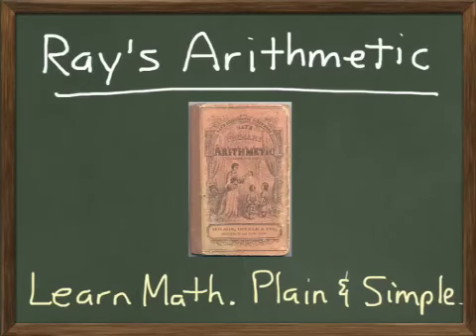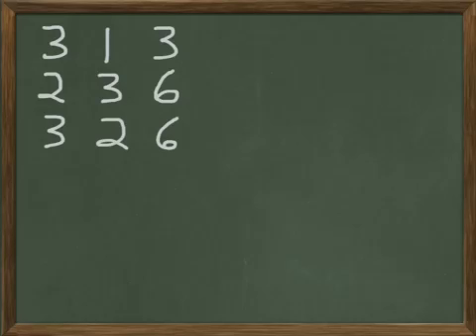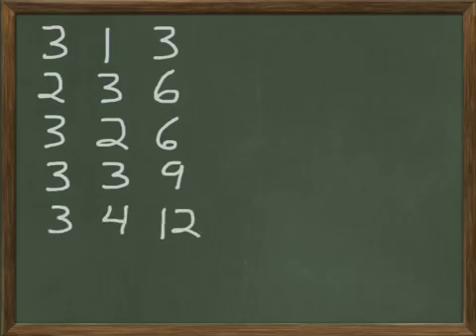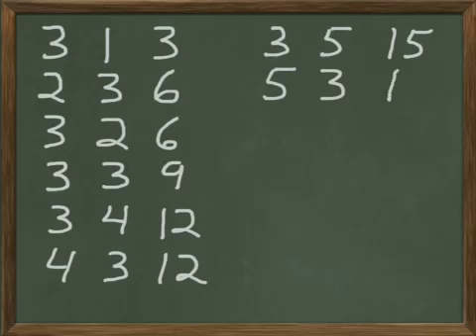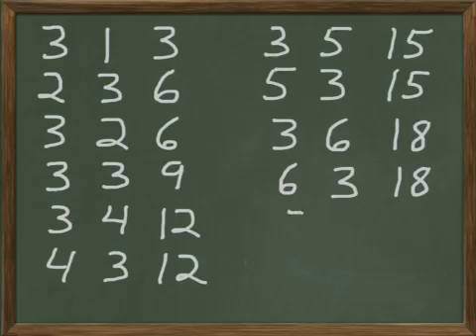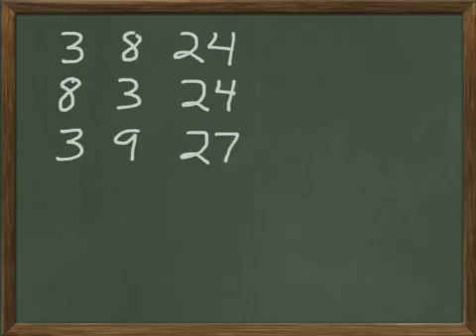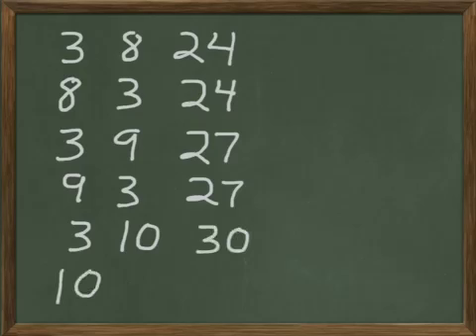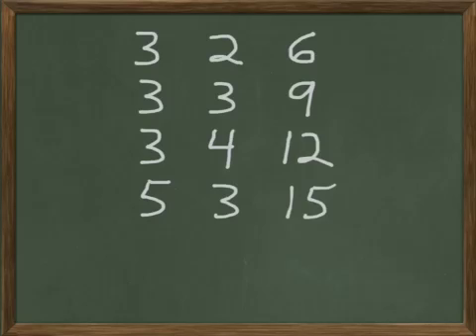Ray's Primary Arithmetic Lesson 41 Multiplication-3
Ray's Primary Arithmetic Lesson 41 - Multiplication with the number THREE (3).